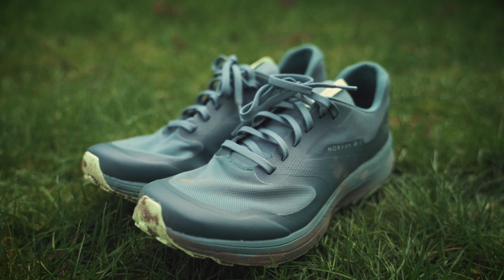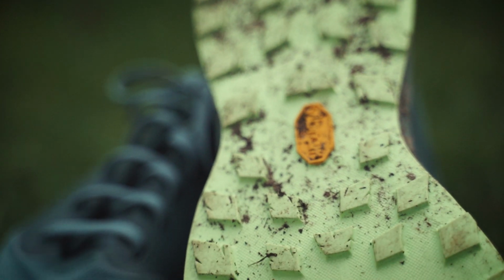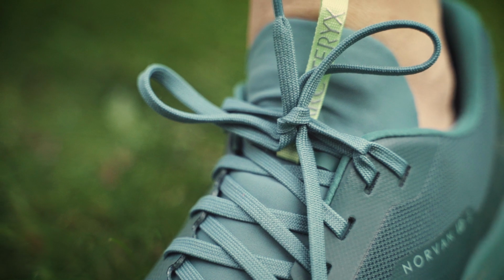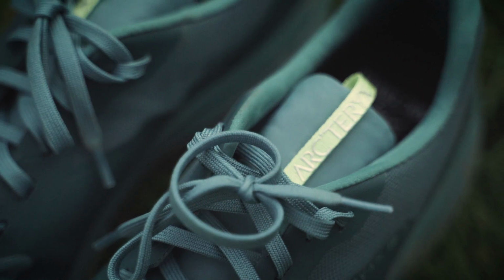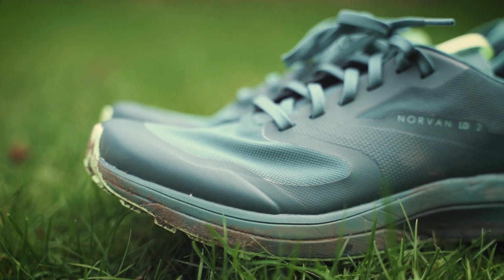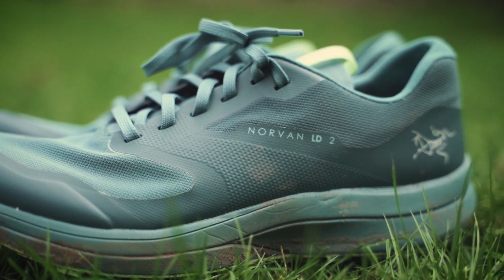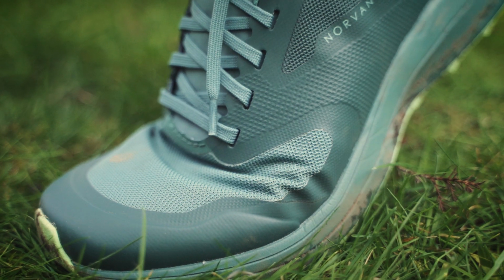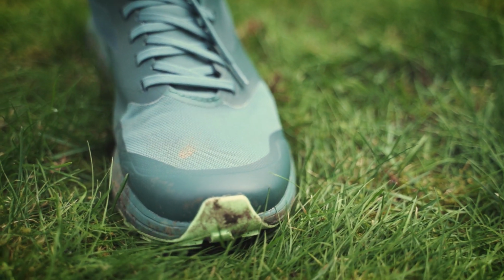ARC'TERYX NOVAN LD 2 REVIEW | MILE LONG LEGS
What’s up running friends! Today I’m tackling a shoe that I was highly anticipating, the Arc’teryx Norvan LD2! I loved version 1 of this shoes despite it feeling heavy, it ended up being one of my favorites last year. In today’s video I’ll share my thoughts on version 2! Have YOU tried the Norvan LD 2? Are you in love with it or ready to part ways? Did you have the same issues as I did?  :)

All opinions are my own based on my personal experience with this gear, this is not a sponsored video, I do not accept money for mentions. If you want to find out more info on any of the products, or snag the gear for yourself you can use the affiliate links below - costs you nothing and helps the channel out!